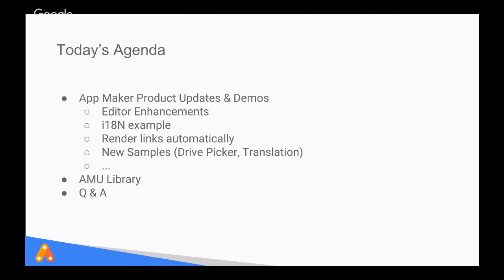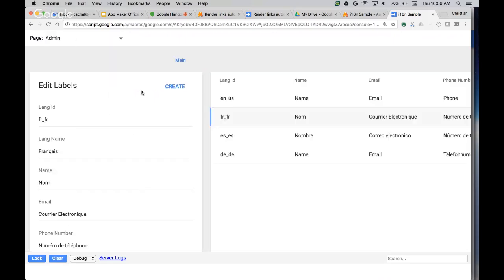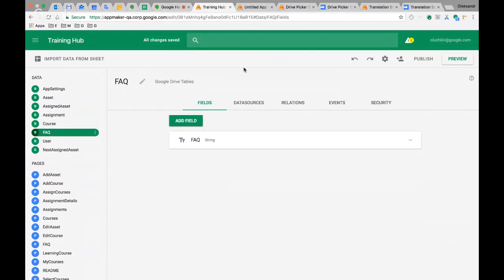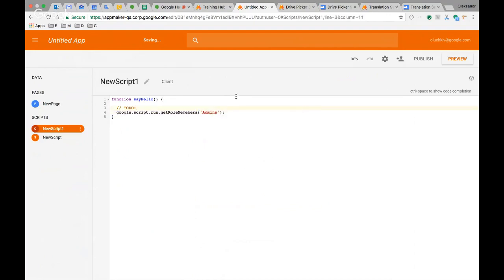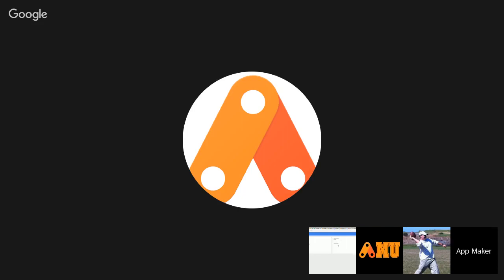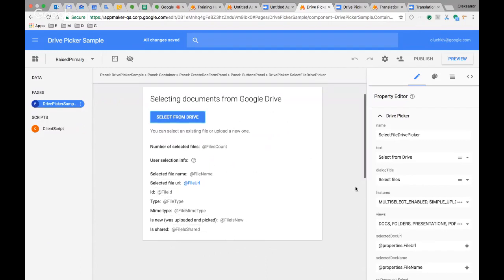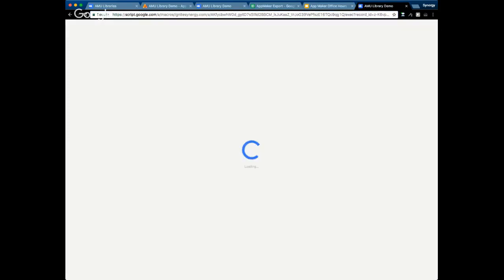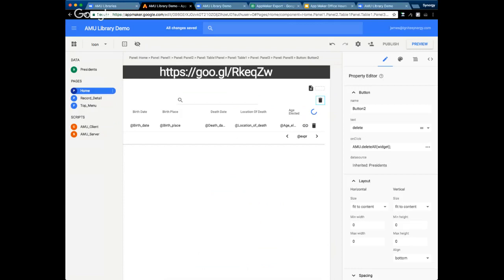App Maker Office Hours 5/25